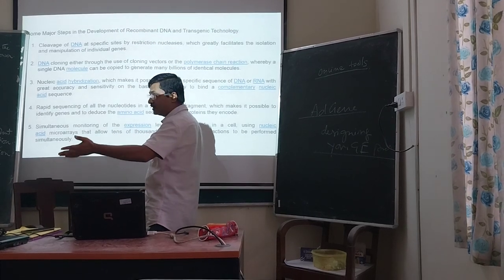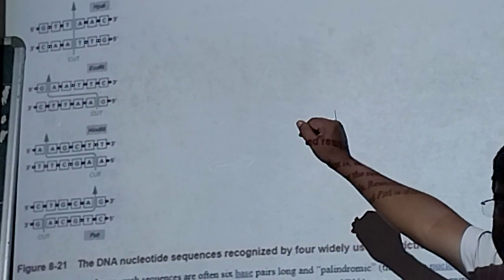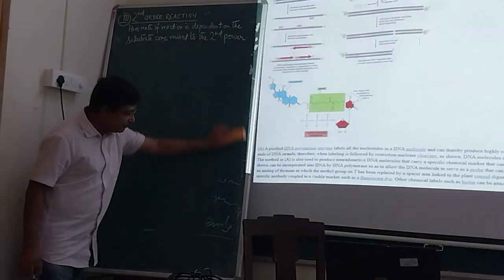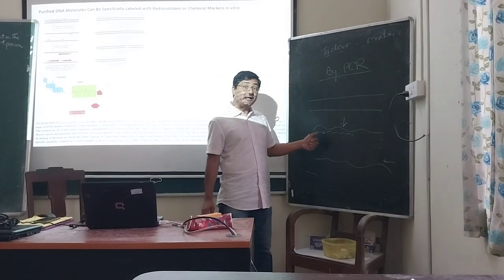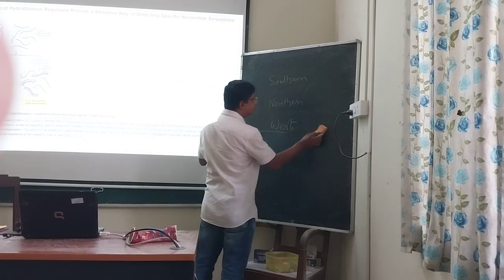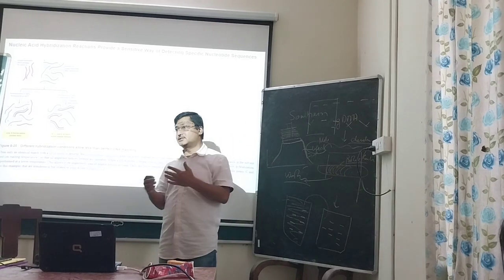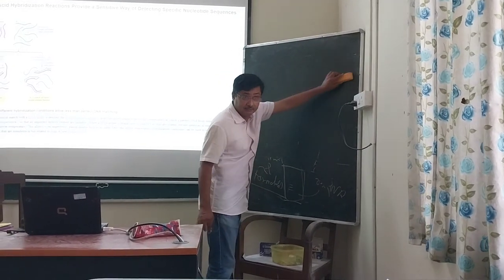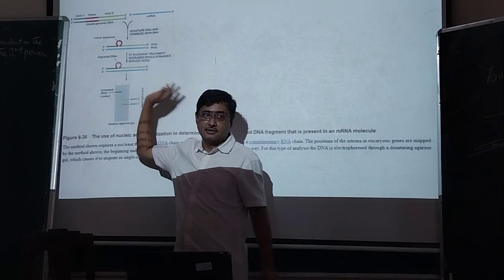Class by Dr. Pranjan Barman on 25.05.2023